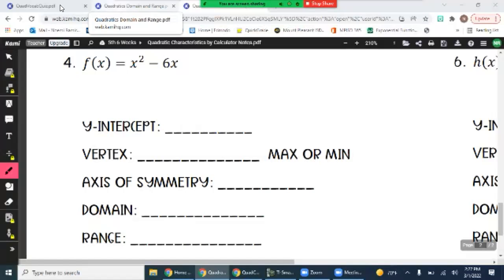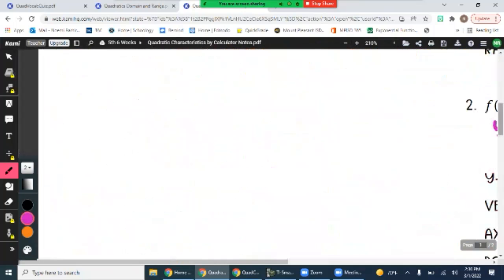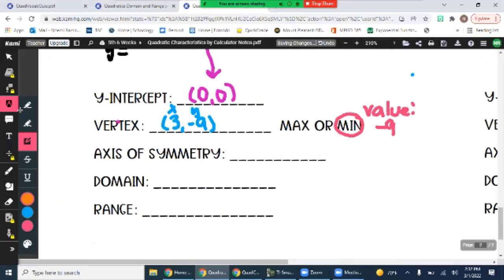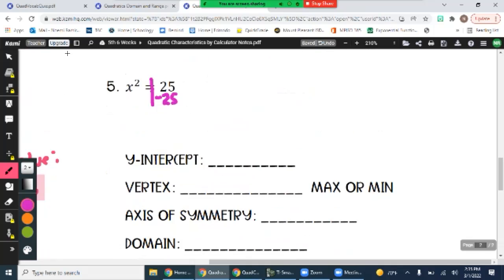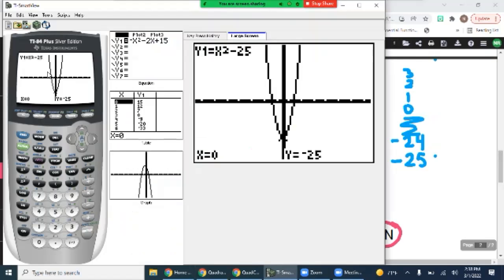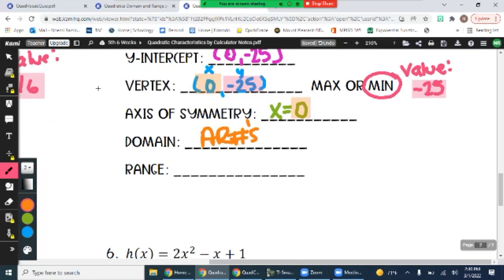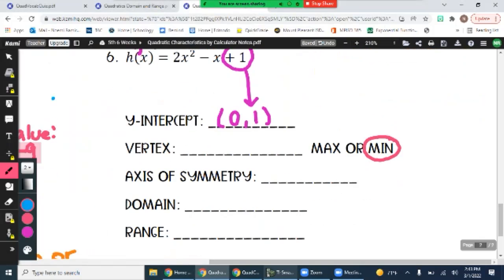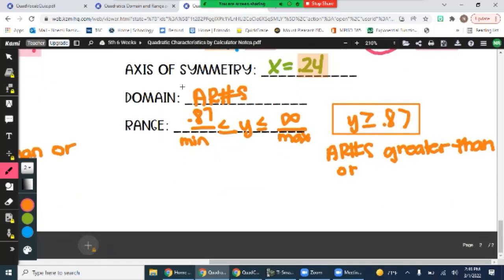Quadratic Characteristics Using the Calculator pt.2 3/1